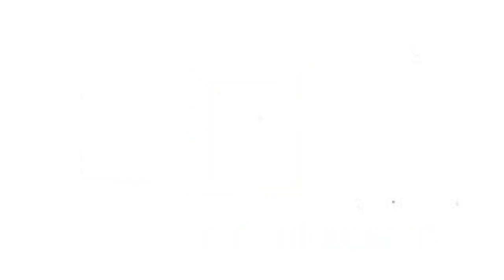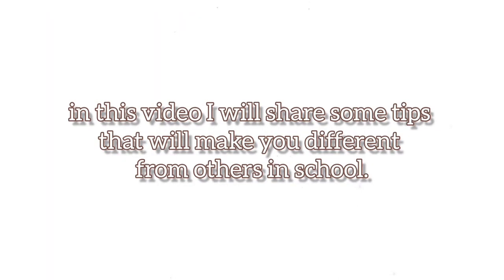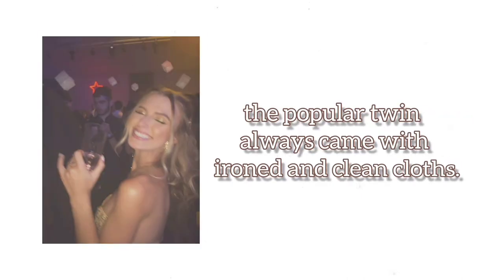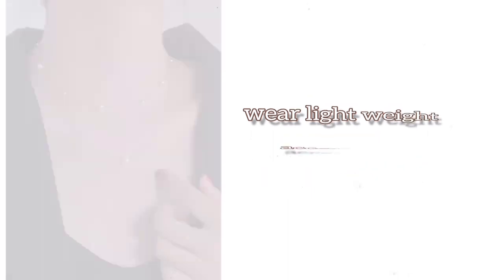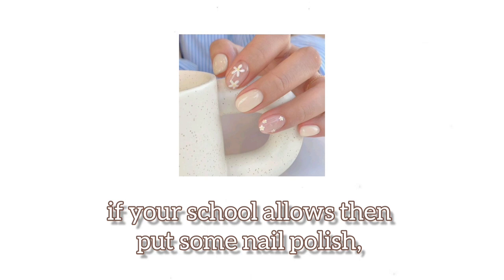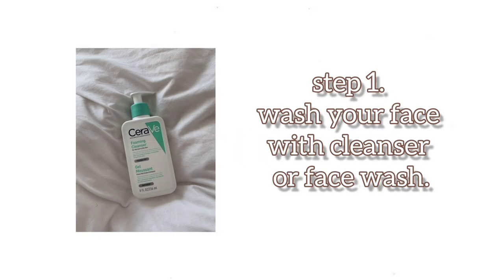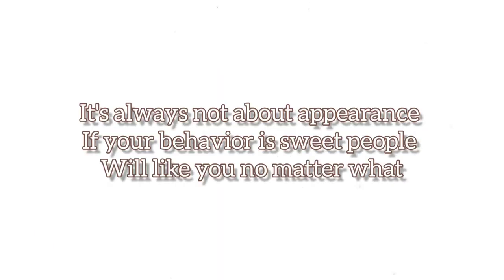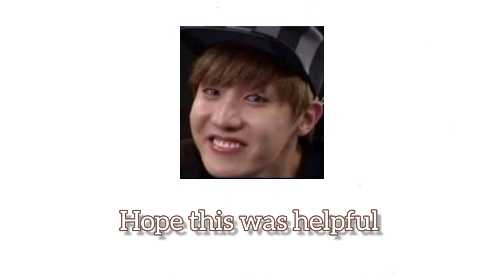How to look good in school without makeup ☆ complete guide ♡~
Follow those tips to look good in school, i will try to upload a subliminal this week, thank you sm for watching, have a great day sweetheart ♡~